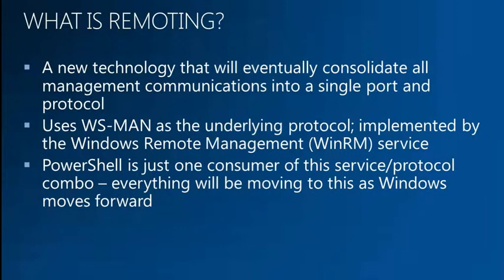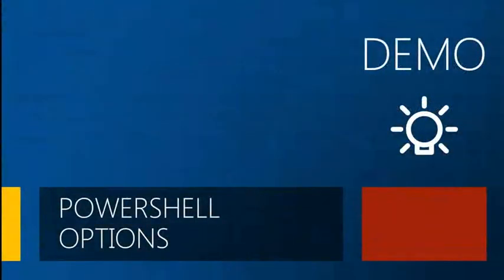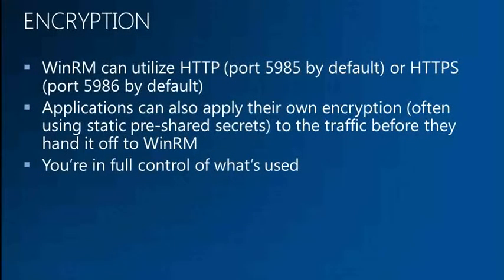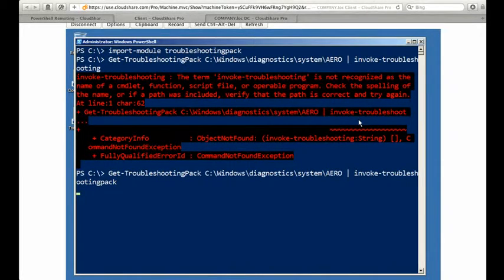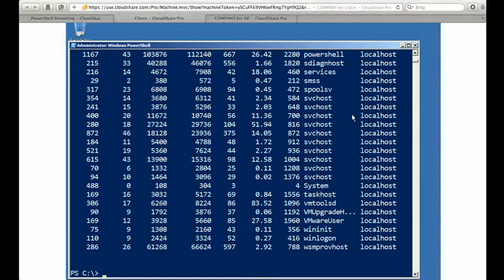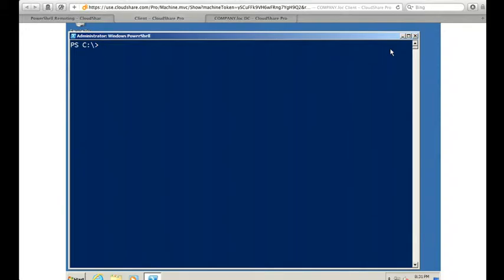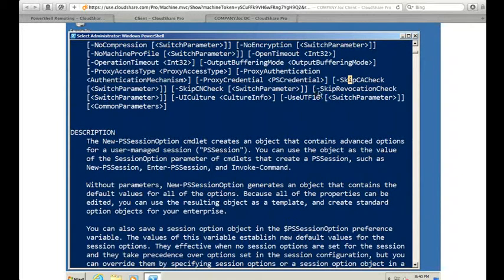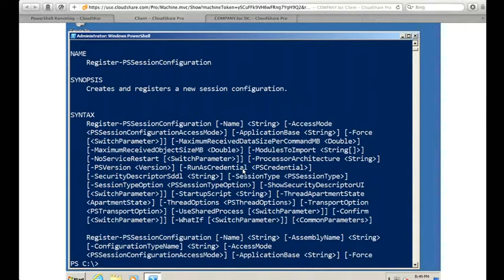MMS 2012 PowerShell Remoting in Depth